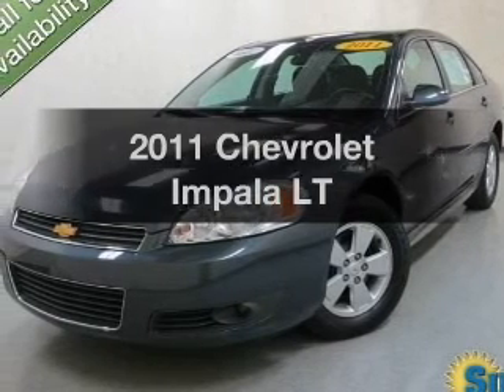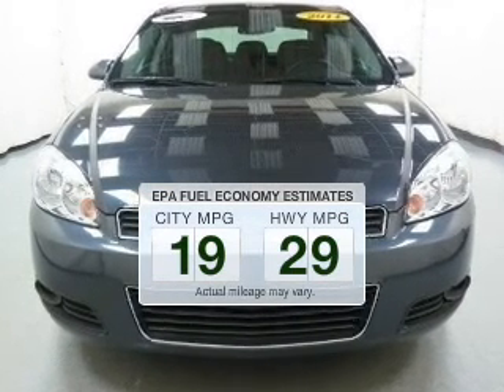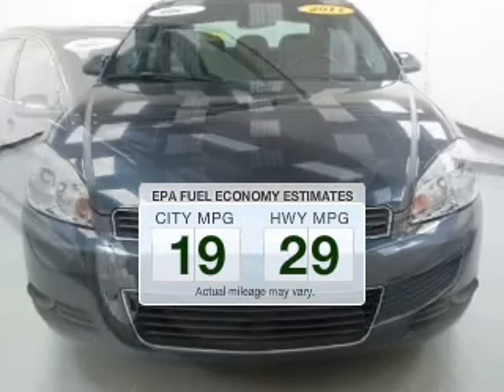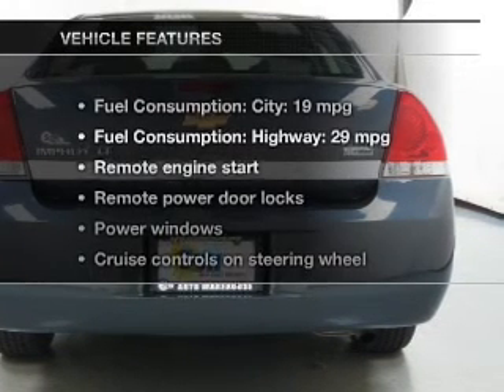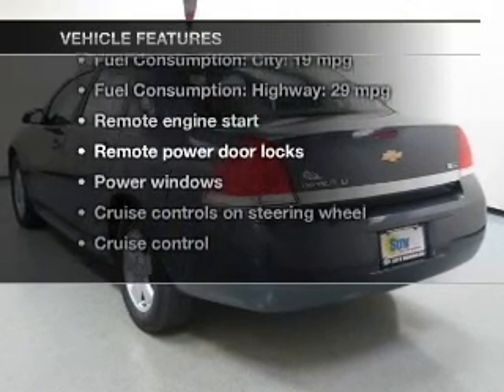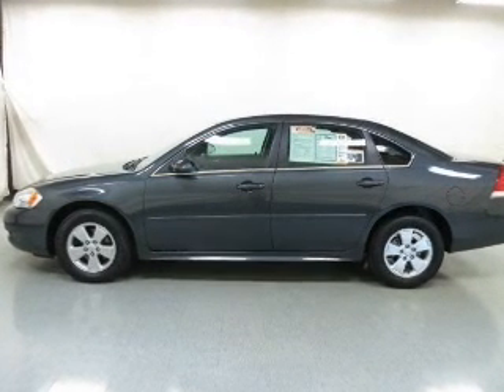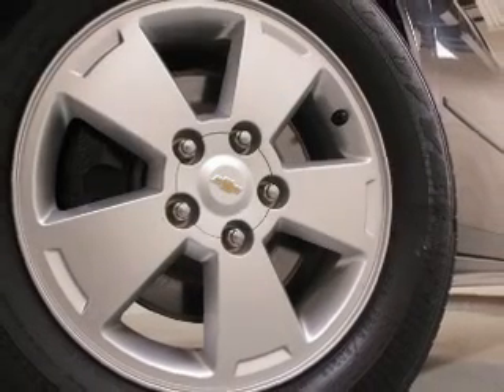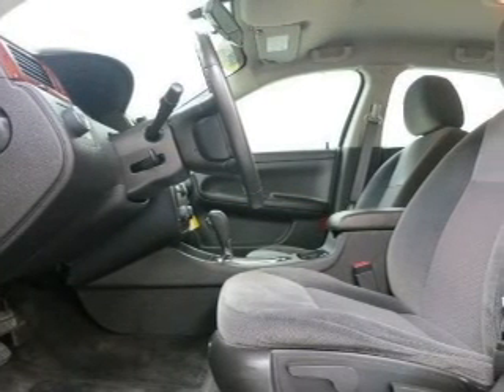2011 Chevrolet Impala - Chittenango NY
Year: 2011
Make: Chevrolet
Model: Impala
Trim: LT
Engine: 3.5 liter 6 cylinder 12 valve
Transmission: 4-Speed Automatic
Color: Cyber Gray
Mileage: 38671
Address:
104 West Genesee Street